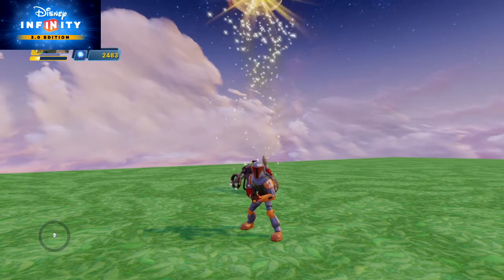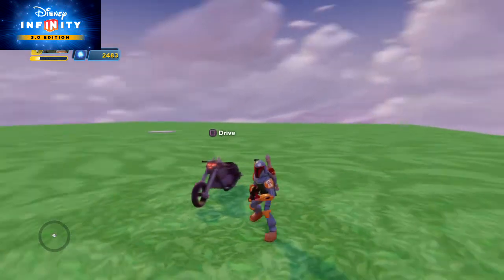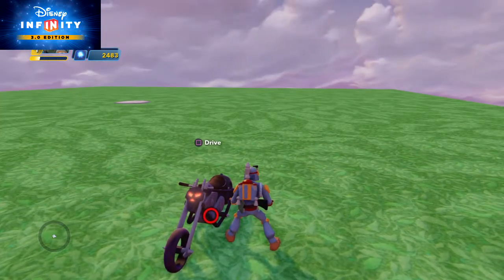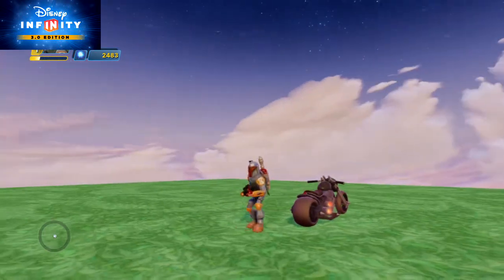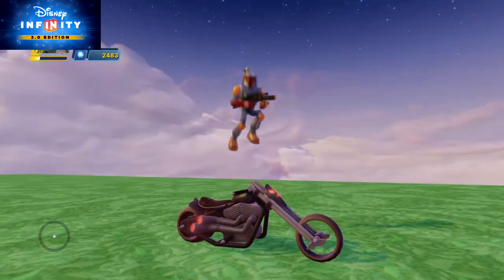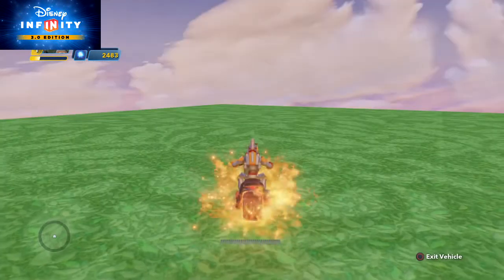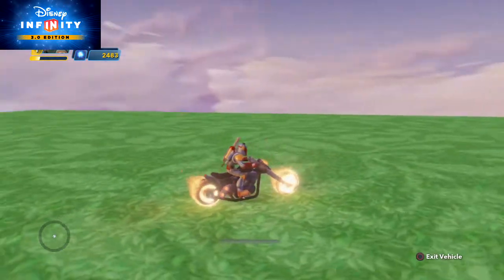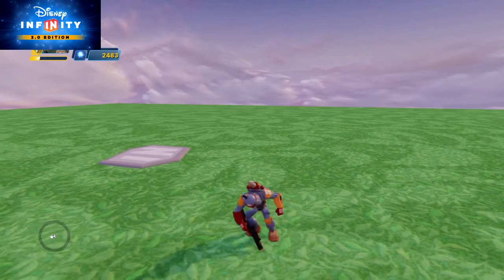Disney Infinity 3.0 Ghost Rider's motorcycle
Your looking for a flamboyant ride to use in your toybox? The power disc "Ghost Rider's motorcycle" will give you exactly what your looking for!